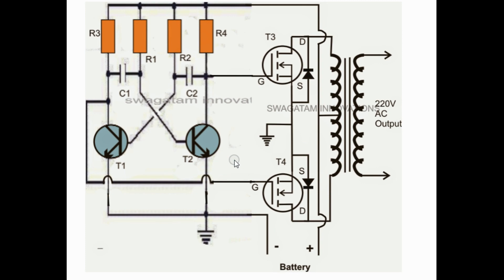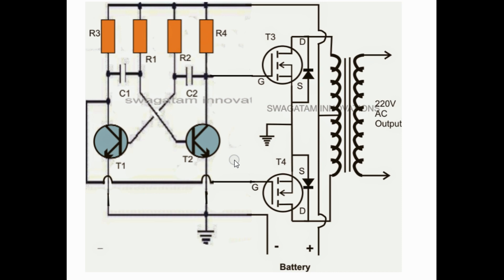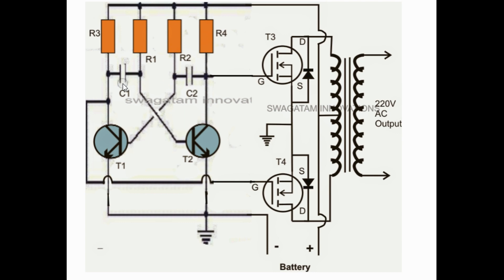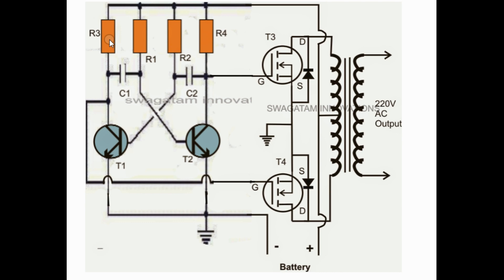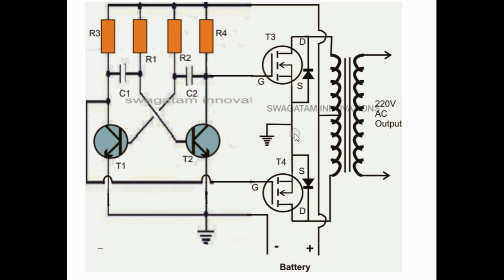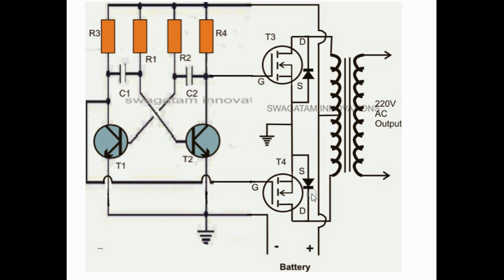12 to 220V, Homemade 500 Watt Inverter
12 to 220V, Homemade 500 Watt Inverter